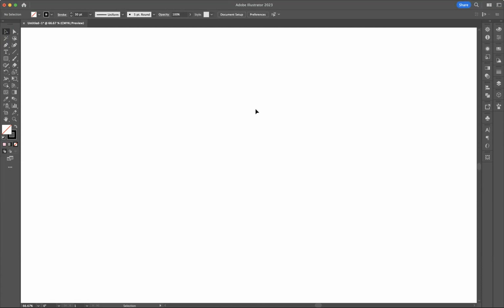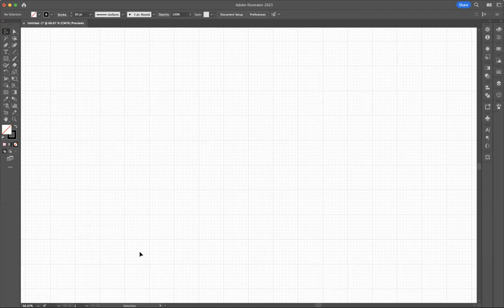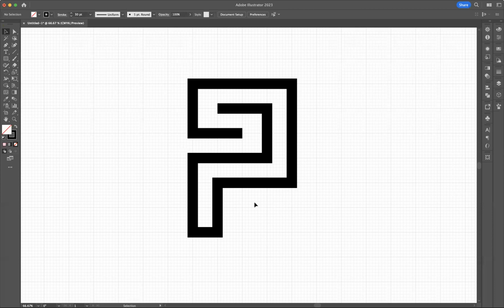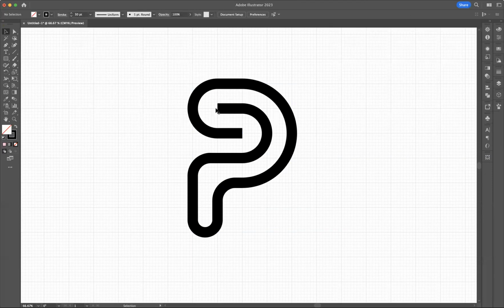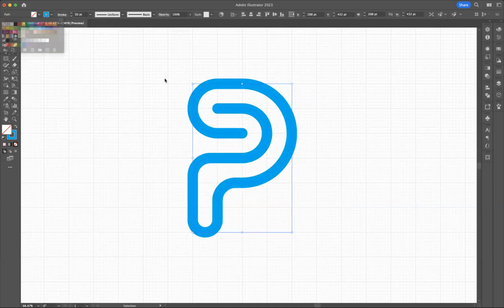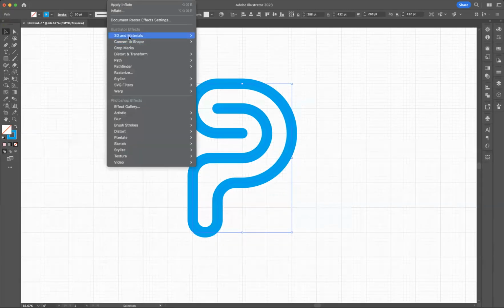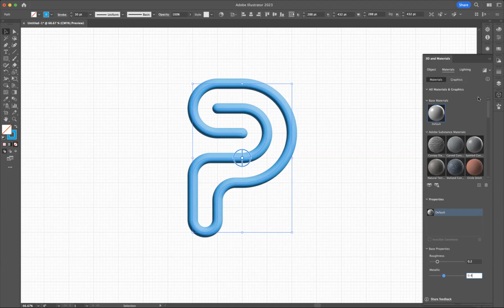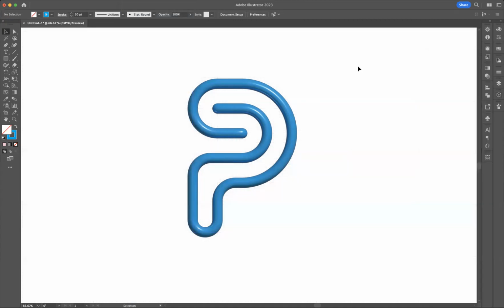Cool and Modern Logo Idea - Adobe Illustrator